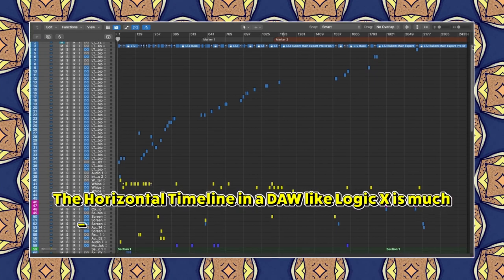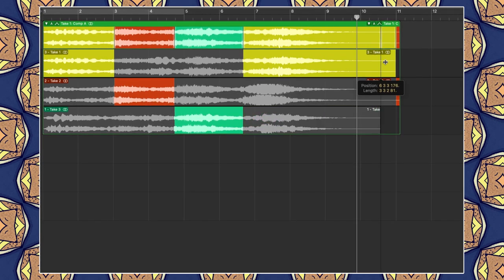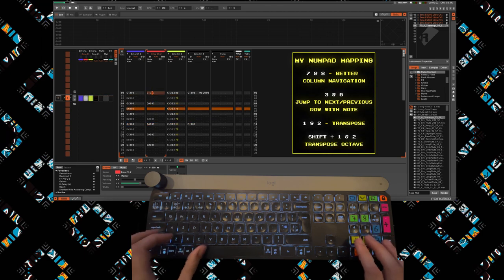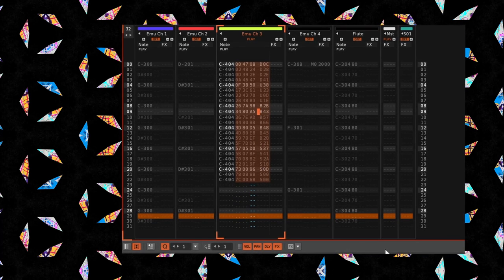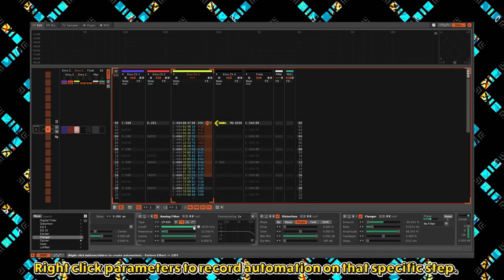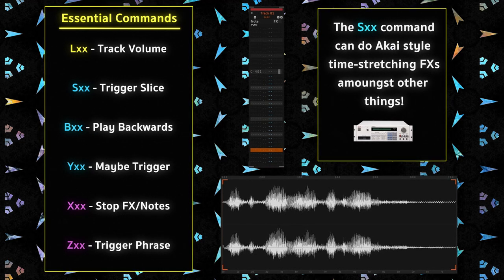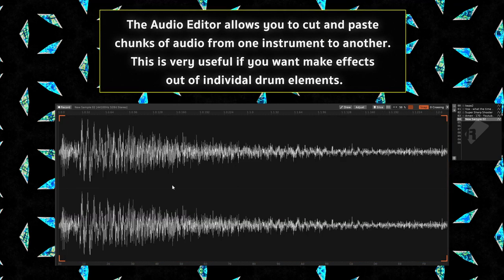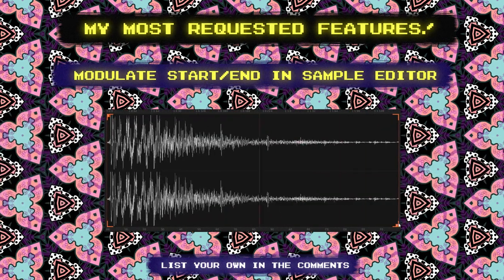Why Use Renoise (vs other DAWs)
Yo! back again bringing some more love to Renoise. This time I'm going over all the reasons why I love the program so much. Hopefully, this can help anyone on the fence to give Renoise a go! Enjoy✌️

 - - - - Chapters - - - -
Intro: (00:00)
Why use Renoise: (00:25)
Why use Renoise: (00:25)
Price: (02:10)
Keyboard Workflow: (03:12)
Programming & Sequencing: (04:24)
Creative Box: (05:28)
Creative Box 2 Tracker FXs: (06:50)
Computer Musician vs Classical Musician : (08:10)
Sampling & Break Slicing: (08:42)
Suggested Features: (10:06)
Outro: (10:46)